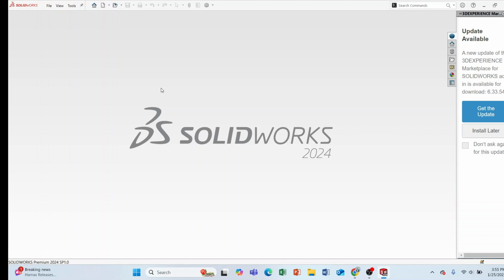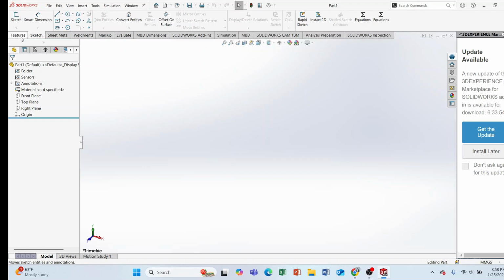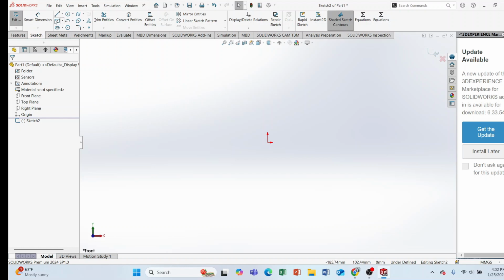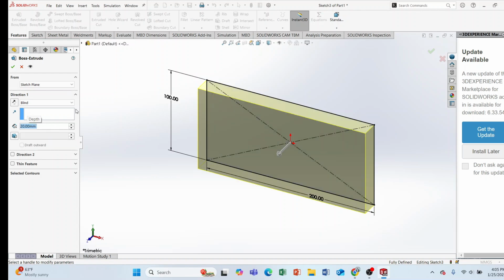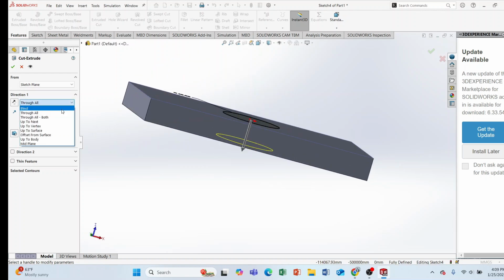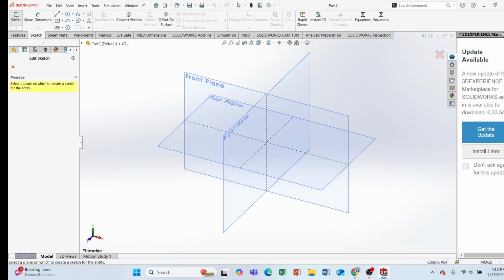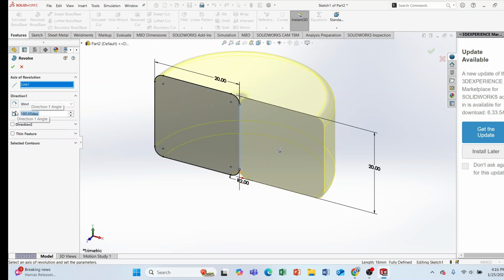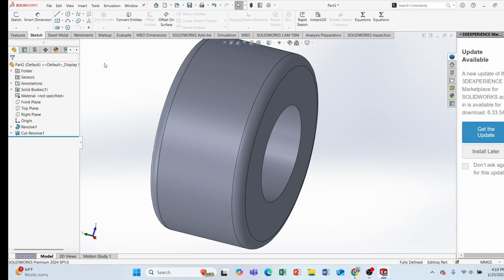SolidWorks Basics: Introduction & Sketching | Lecture 1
Welcome to the first lecture of our SolidWorks tutorial series! In this video, we’ll introduce you to the SolidWorks interface and dive into the basics of sketching.

🔧 What’s Covered in This Lecture:

Overview of SolidWorks Interface
Creating Your First Sketch
Using Essential Sketch Tools
Tips for Precise Sketching
Whether you’re a beginner or looking to refresh your skills, this series will guide you step-by-step to master SolidWorks.

Would you like suggestions for captions, tags, or visuals for your video?